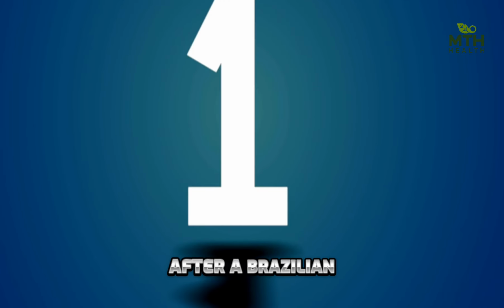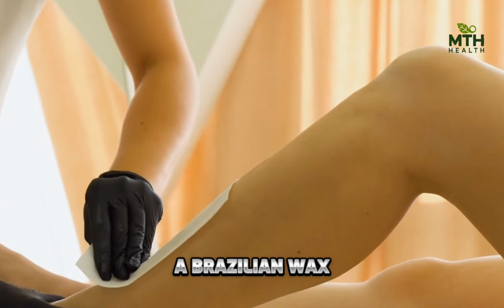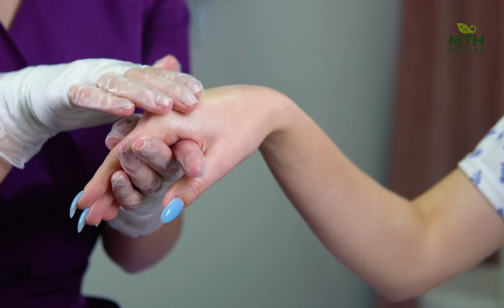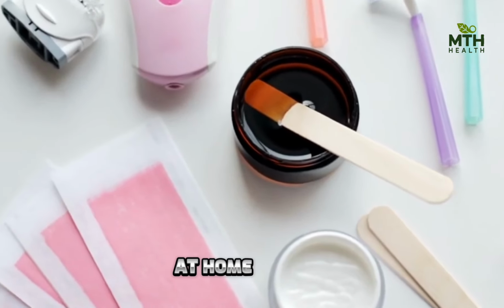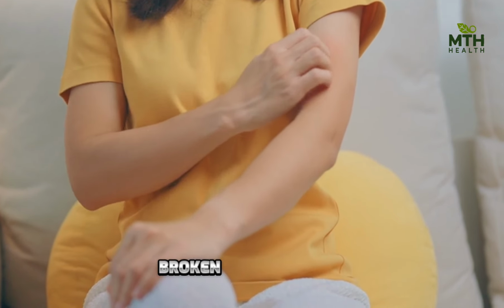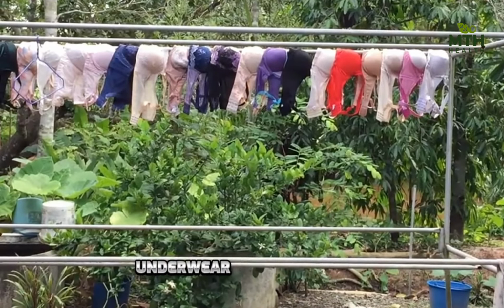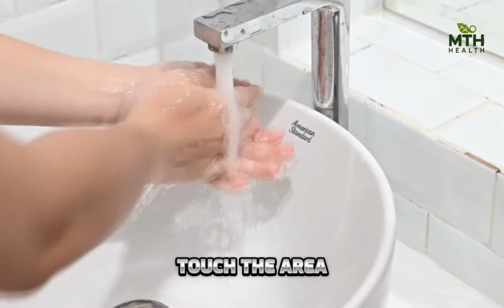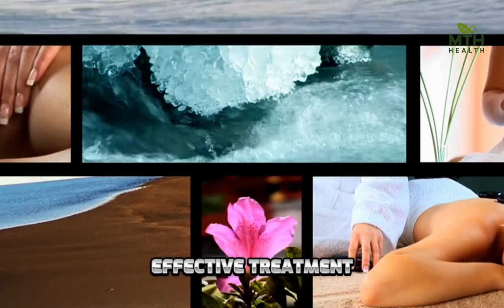Brazilian Wax & Ingrown Hair Removal: What They Don’t Tell You! ✅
💥 Do you get bumps or irritation after waxing?
In this video, we reveal the truth about Brazilian wax and ingrown hair removal that most people never hear about. Learn how to prevent ingrown hairs, reduce irritation, and take proper aftercare steps for smooth, bump-free skin.

💡 Whether you're a first-timer or a regular waxer, this guide is for you.
➤ We cover:

What causes ingrown hairs after waxing

How to properly prep for a Brazilian wax

Aftercare techniques dermatologists recommend

The best exfoliants and soothing lotions

🧴 Featuring tips for sensitive skin, curly hair types, and home waxing!

✅ Safe, clean, faceless content. Perfect for women and men looking for smooth skin without side effects.

Brazilian wax
ingrown hair removal
waxing tips
how to prevent ingrown hairs
Brazilian wax aftercare
smooth skin after waxing
pubic hair removal
hair removal tips
waxing at home
skincare after waxing
no more bumps
sensitive skin waxing
home waxing guide
how to wax safely
bikini wax tips
stop ingrown hairs
waxing irritation
dermatologist waxing tips
faceless youtube channel
health and skincare
MTH Health
brazilian waxing
waxing tutorial
bikini waxing
how to do Brazilian wax at home
Brazilian wax aftercare tips
how to remove ingrown hairs
how to stop ingrown hairs after waxing
bikini wax guide
waxing for beginners
pubic hair removal at home
ingrown hair prevention
best way to wax sensitive skin
waxing mistakes to avoid
how to wax bikini line
Brazilian wax bumps
waxing skincare routine
waxing without irritation
how to exfoliate after waxing
DIY Brazilian wax
ingrown hair treatment
home waxing tips
waxing dos and don’ts
waxing before and after
dermatologist waxing advice
Brazilian wax for women
Brazilian wax for men
waxing myths busted
faceless skincare channel
MTH Health
smooth skin routine
best products for waxing aftercare
how to soothe skin after waxing
clean waxing tutorial
bikini waxing explained
waxing ingrown hair solution
how to heal skin after waxing
waxing safety tips
waxing hair removal tutorial
Ingrown hair turned into hard lump under skin
Brazilian wax photos
Brazilian wax near me
Long term side effects of Brazilian waxing
Brazilian wax before and after
Ingrown hair cyst
Pictures of a ingrown hair cyst
Brazilian wax positioning